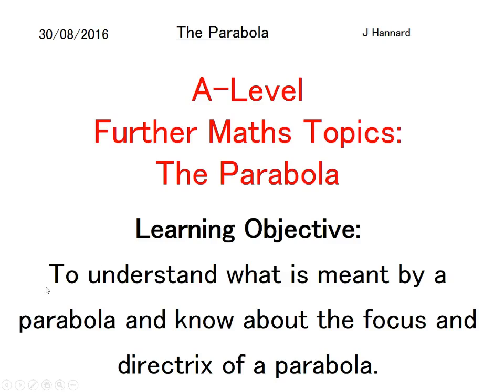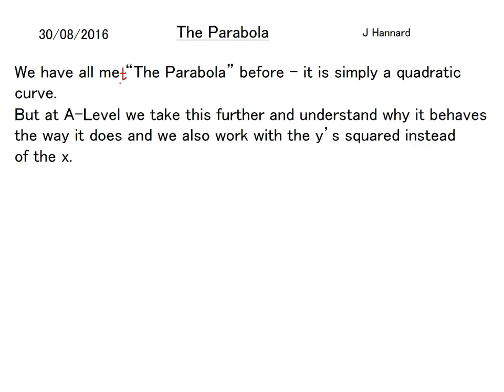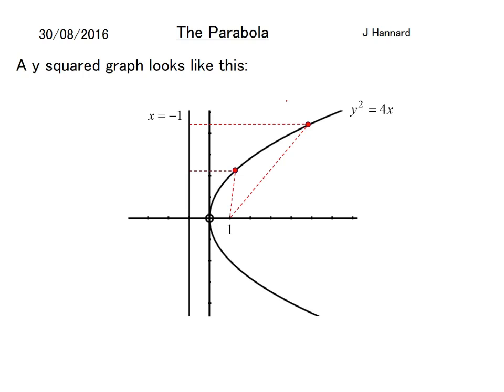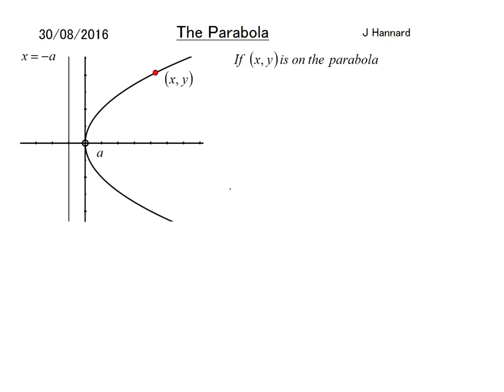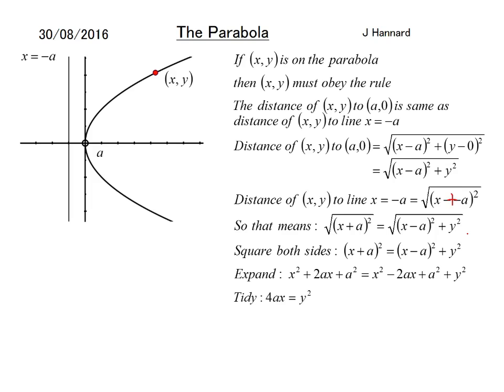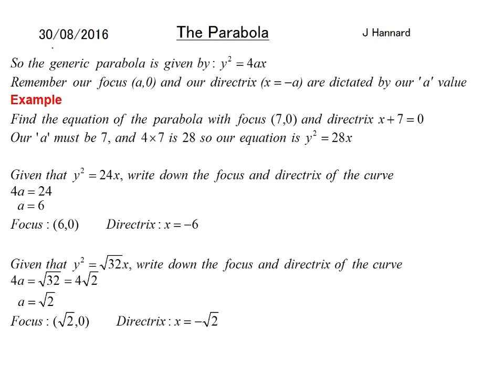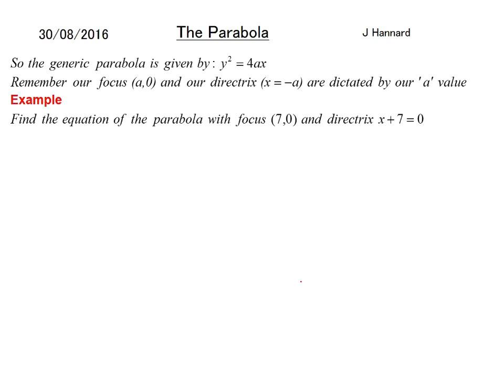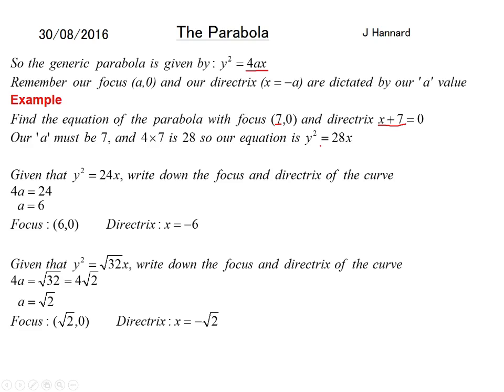A-Level Further Maths Topics - Further Pure 1 (FP1) - Lesson 7: The Parabola